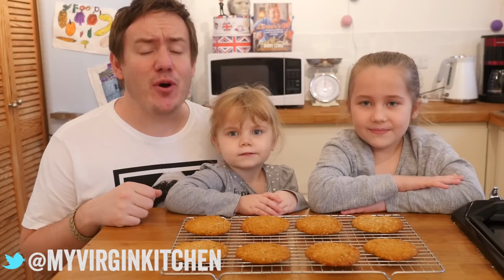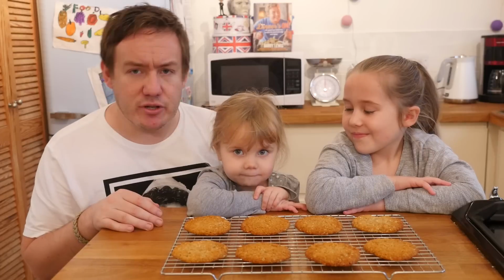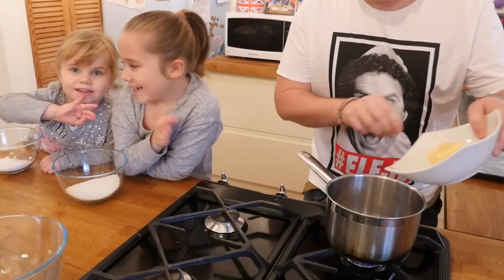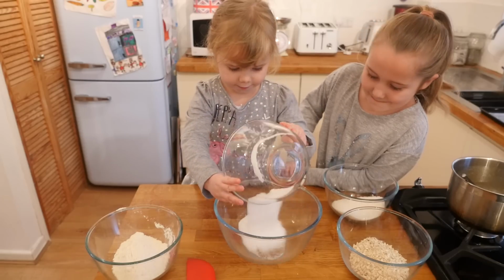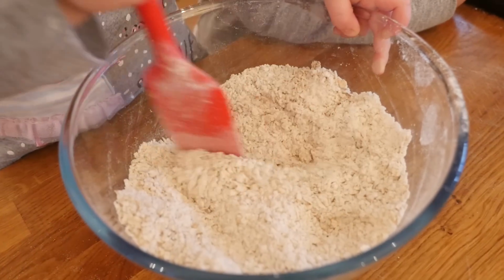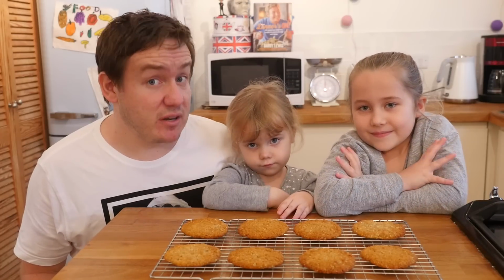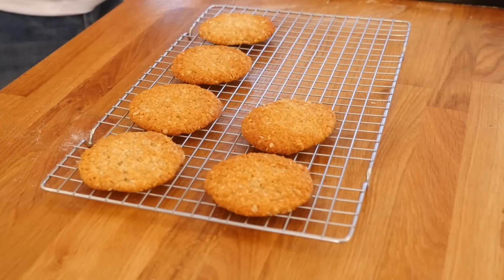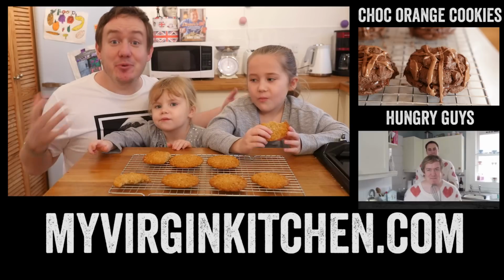ANZAC BISCUITS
My daughters help me show you how to make anzac biscuits

Ingredients
100g butter (1/2 cup)
100g plain flour (3/4 cup)
90g porridge oats (1 cup)
90g coconut (1 cup)
100g sugar (1/2 cup)
1tsp bicarb soda
2tbsp boiling water
1tbsp golden / corn syrup

My Virgin Kitchen is a YouTube cooking channel I created when I wanted to teach myself how to cook and create a video diary of the journey I have never had a professional lesson & am just your every day chap attempting recipes to inspire you guys to try too. Most uploads are how to recipe cooking videos, but some fun is had too on Sunday Funday when anything goes, including giant foods, mini foods, taste testing foods sent from around the World, food gadgets and many more. Any requests for recipes / cool stuff you've seen let me know! I try my best to reply to as many comments as possible, but please interact with eachother and be respectful :-)